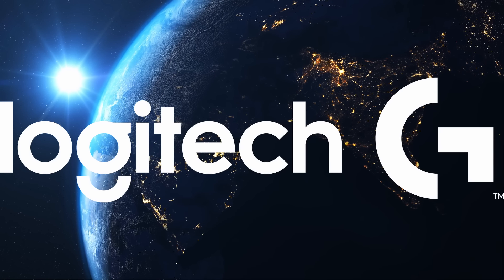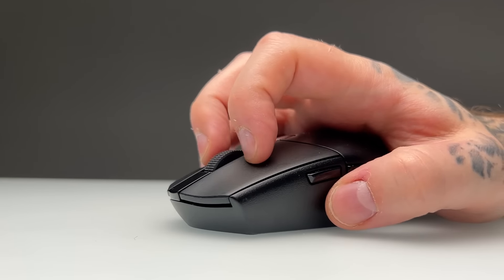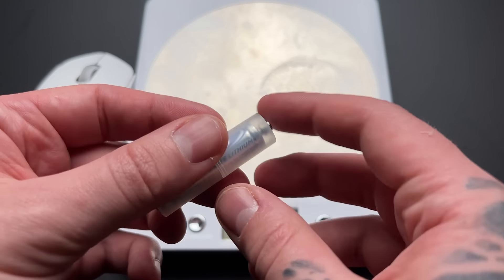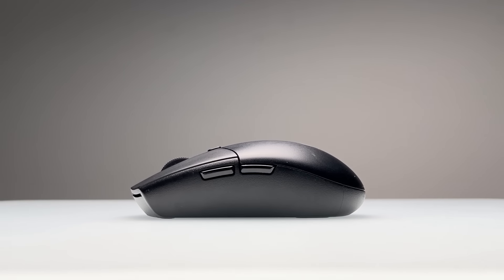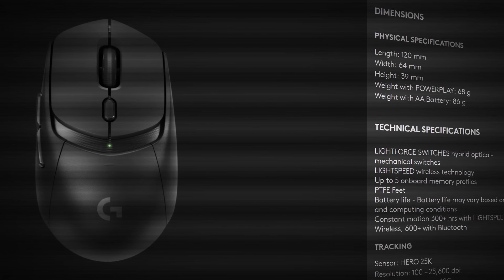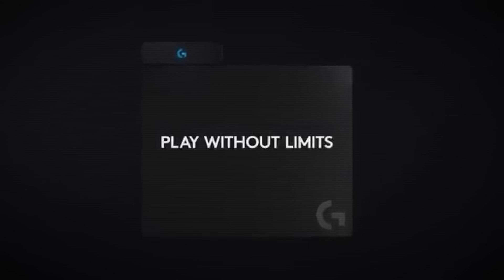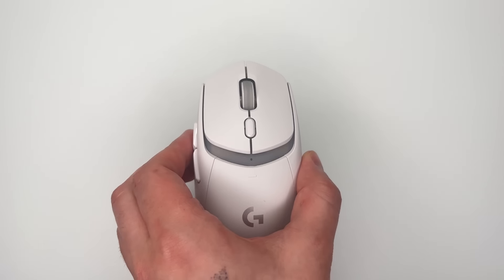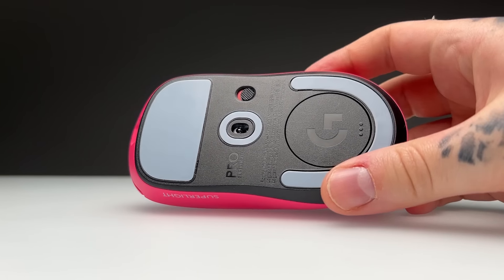Logitech's biggest failure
🐭BUY THE MOUSE HERE ON AMAZON (if you want, im not your dad) (aff)

LOGITECH have decided once again the best thing to do is ignore all current trends in gaming mice and just go with whatever they want! Who even needs a G703 SUPERLIGHT??? NOT ME THATS FOR SURE ROFLMAO ITS OK HAAHAHAHHA IM SURE SOMEONE WILL MAKE ONE AT SOME POINT...

Anyway, in this review we are taking a look at the Logitech G309. And in this video I'm going to attempt to understand some of it's designs choices that I'm sure were made with the consumer in mind :))))))))))))))))))

(Amazon aff)